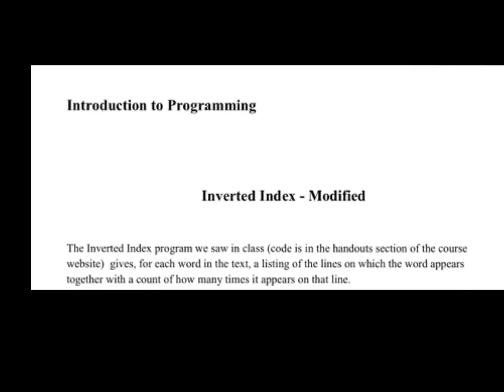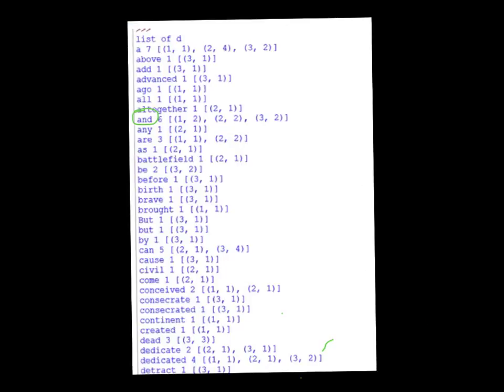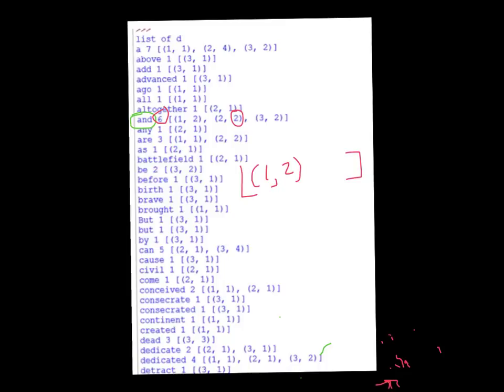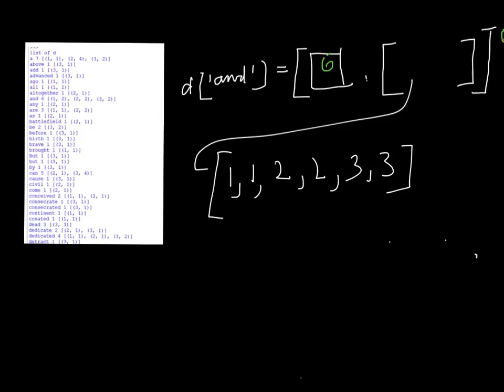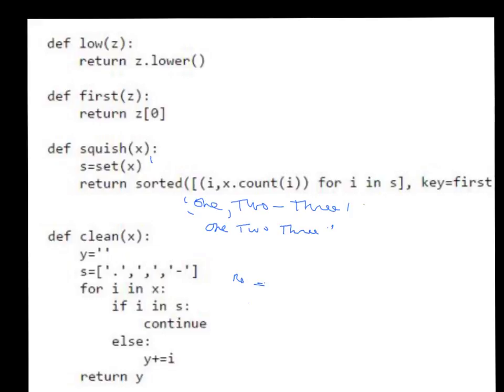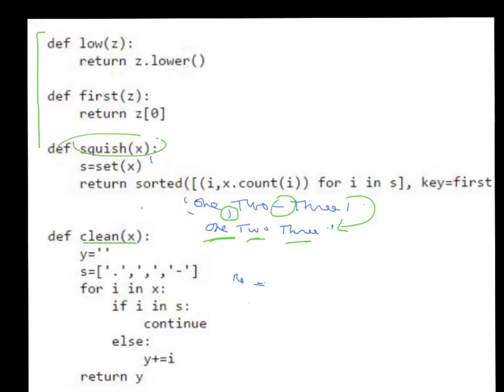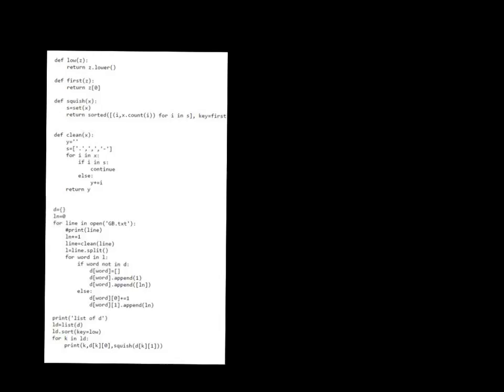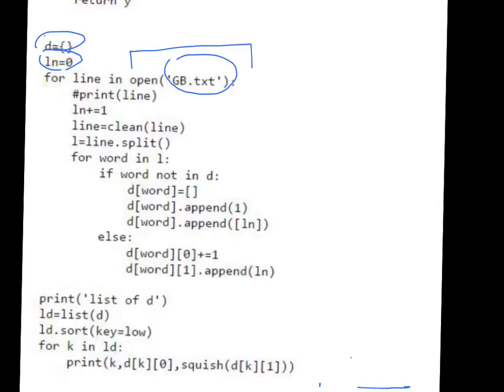inverted index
A walk-thru of the inverted index program